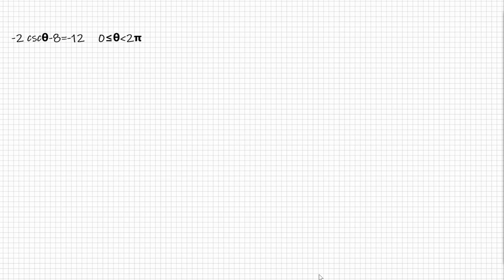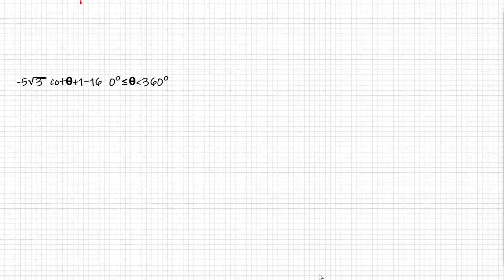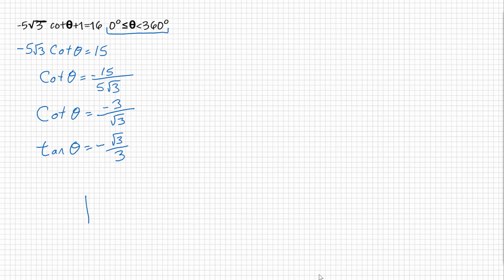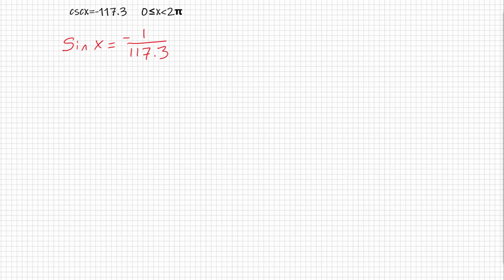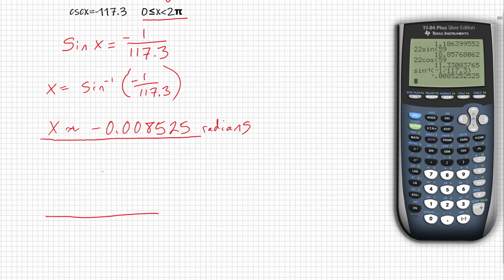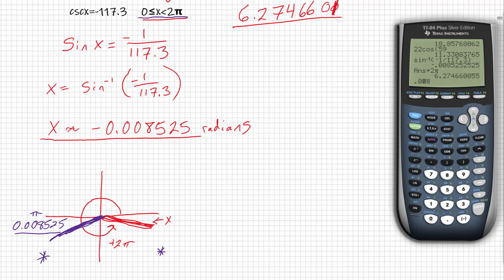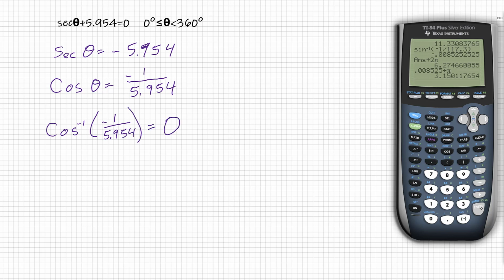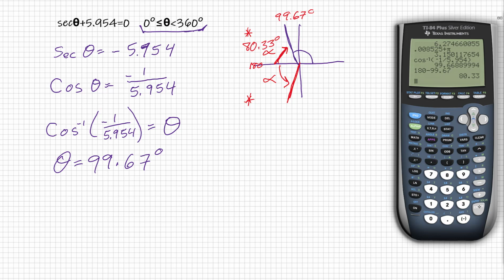155 26 Trig Equations Involving a Single Trig Function